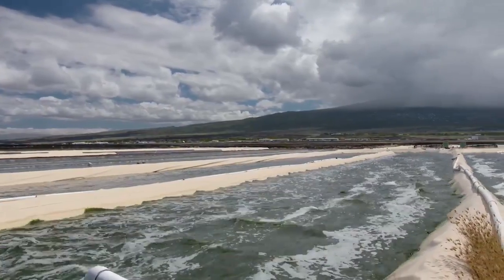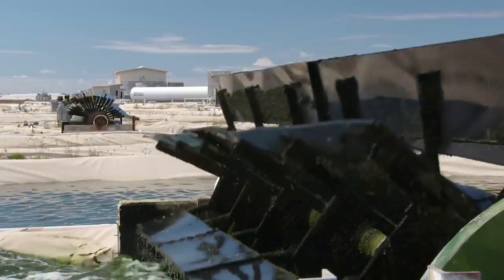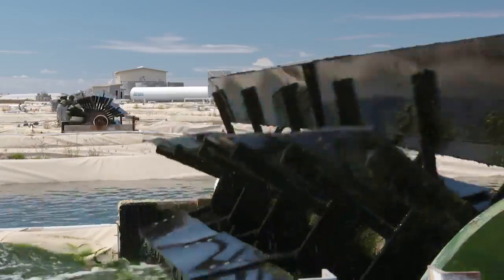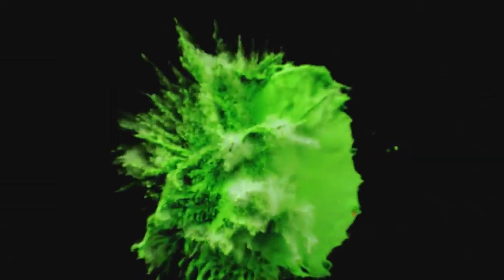Meet Hawaii's microalgae master, Dr Gerald Cysewski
Dr. Gerald Cysewski is a world authority on microalgae who, for over 35 years, has grown blue-green and green algae on the shores of the Kailua-Kona Coast of Hawaii for use in supplements worldwide. The supplements made at this 96 acre farm are Hawaiian Spirulina and BioAstin Hawaiian Astaxanthin.